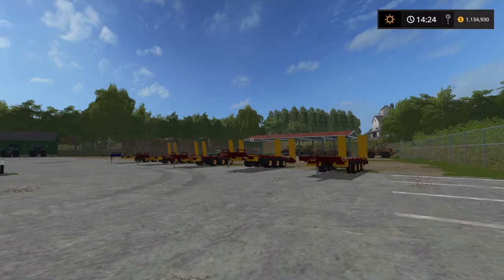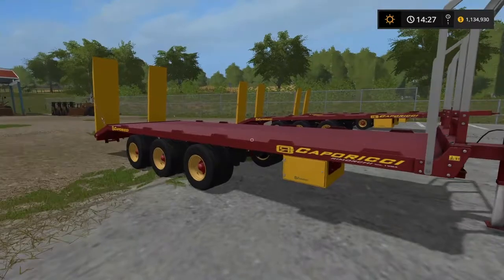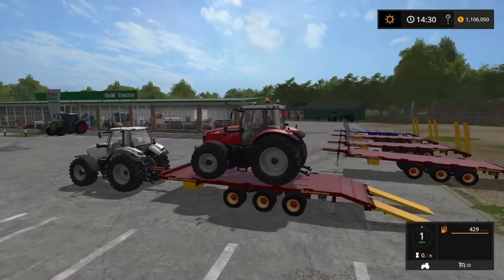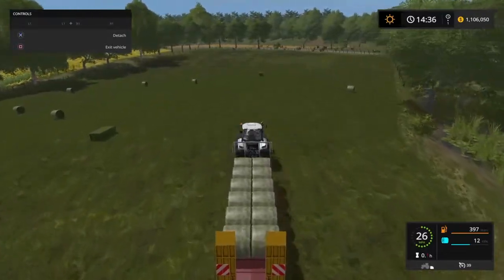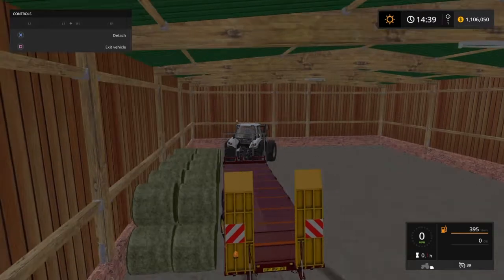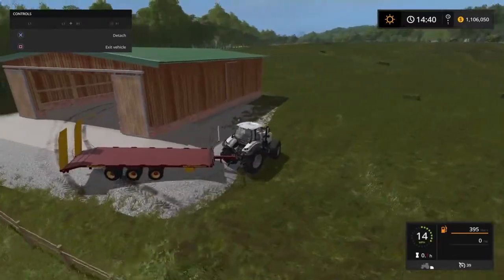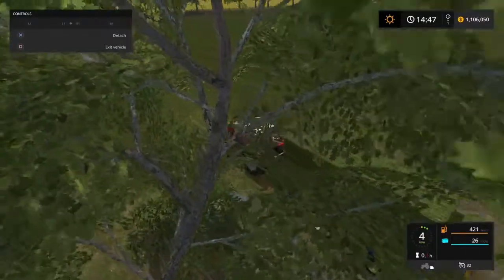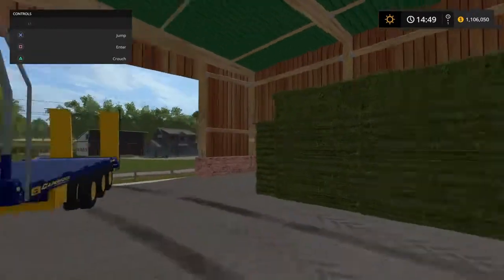Mod guide roundup 18092018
Mod Round-up - 18092018

Farming Simulator Mod review.  Quick look at a couple of new mods, Caporicci FC260CR and Hall.  Also discussion on new seasons Geos.

Mods reviewed:

Caporicci FC260CR - Peppe978
Hall - moechtegernbauer

Other mods used:

Gallignani 9250 SL - Peppe978
South Mountain Creamery Farm - Blacksheep Modding